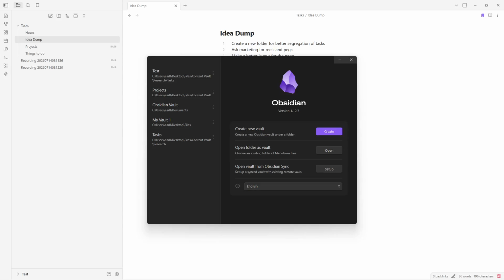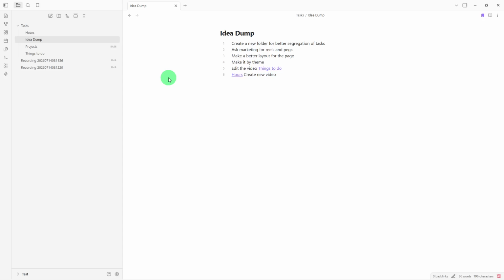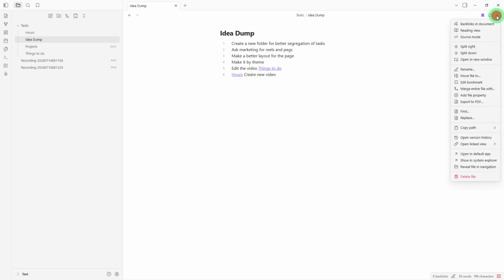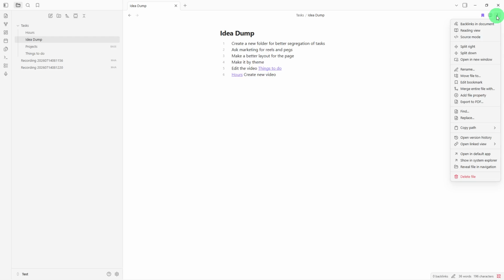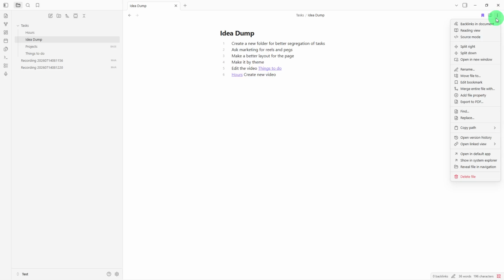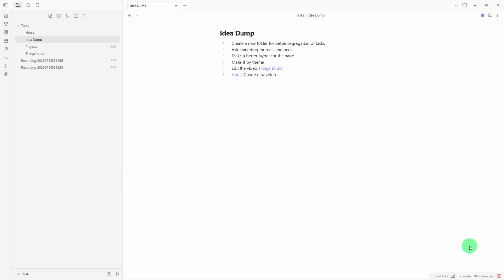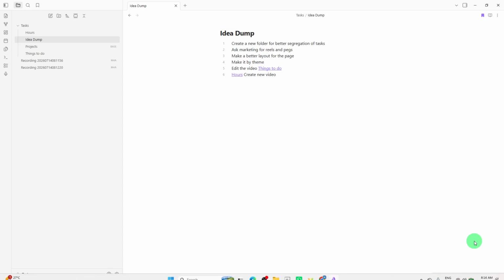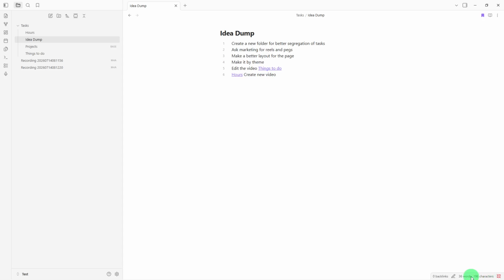How To Count Words In Obsidian [Ultimate Guide]